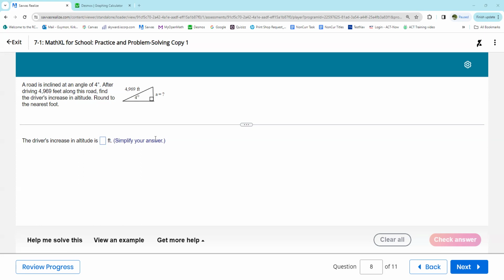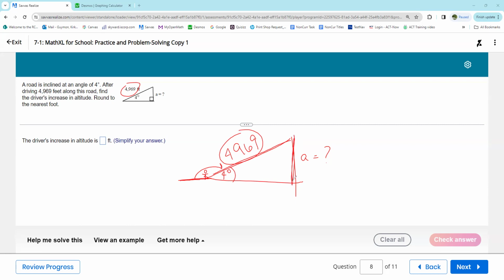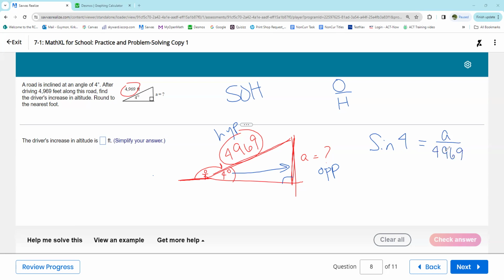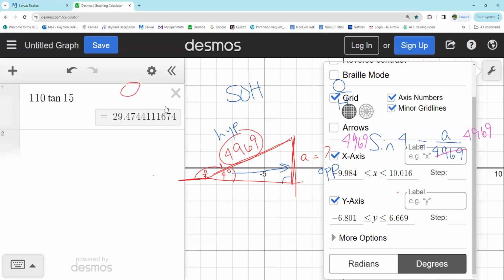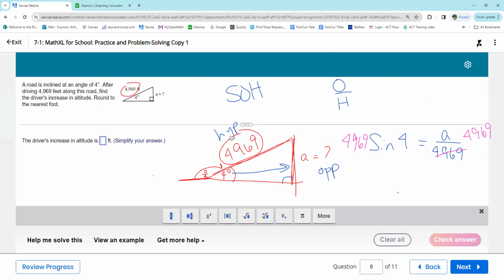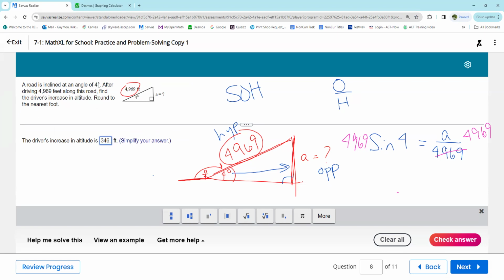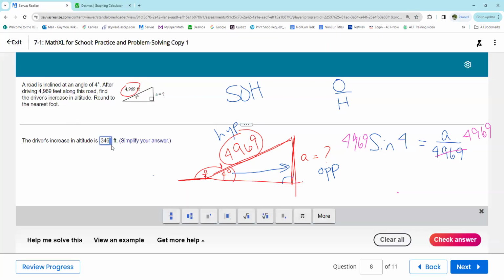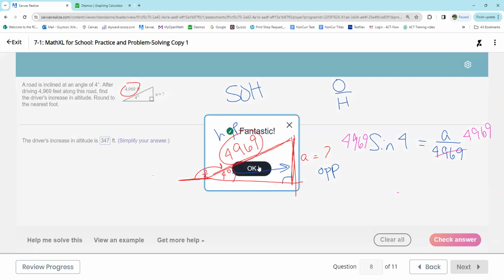Alg2 8 7.1.36